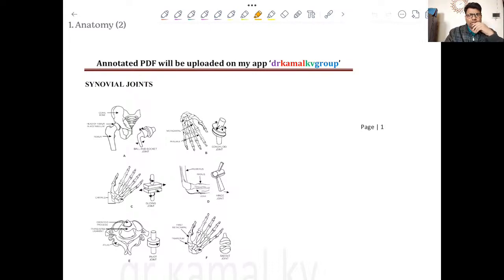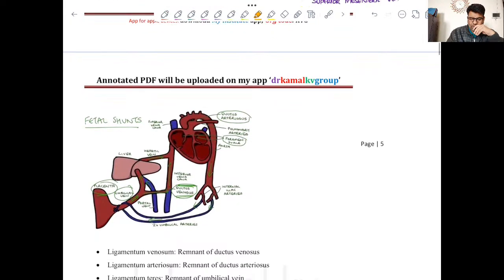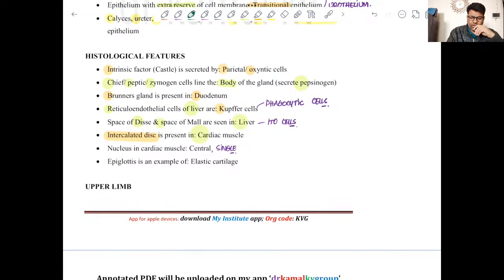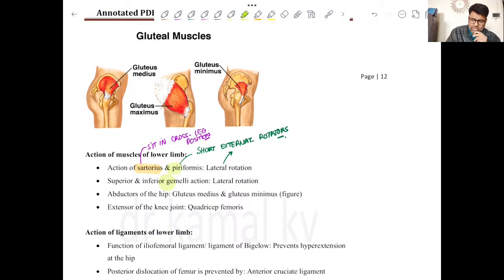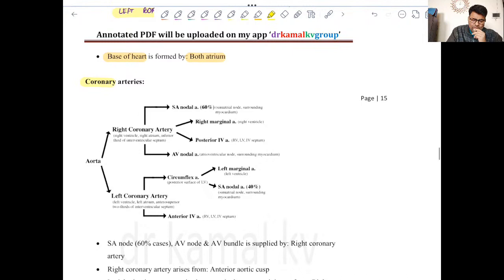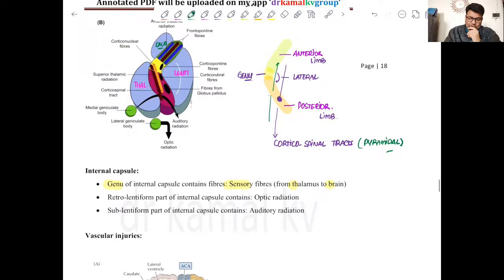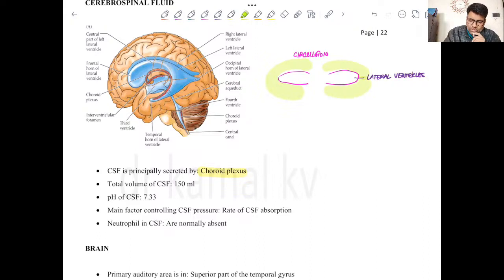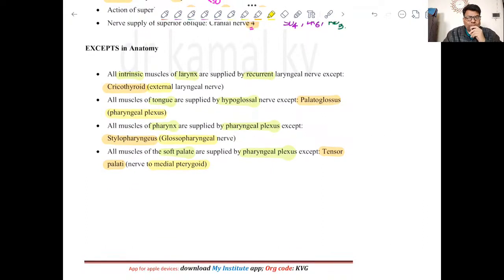Target FMGE II January 2025 II Rapid Revision II Anatomy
Rapid revision of Anatomy